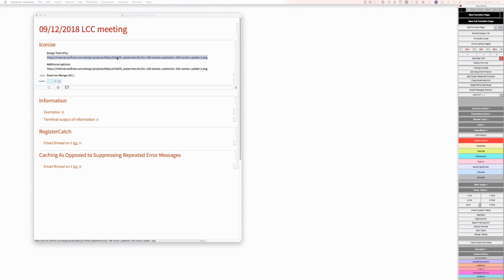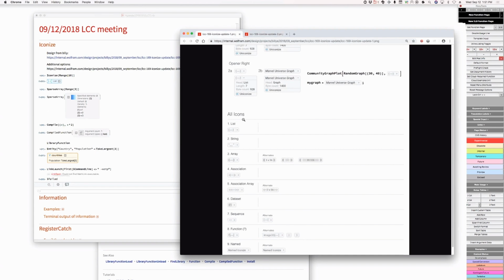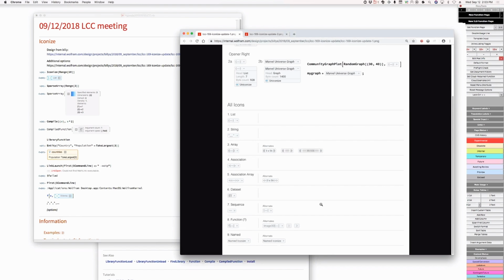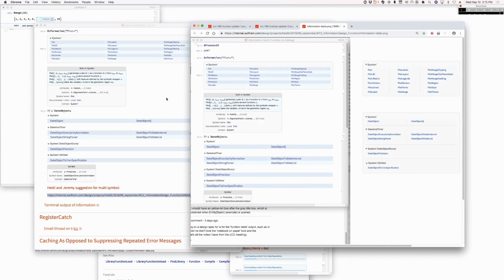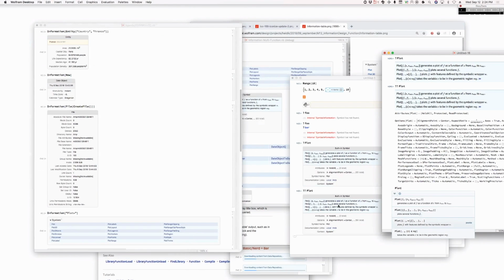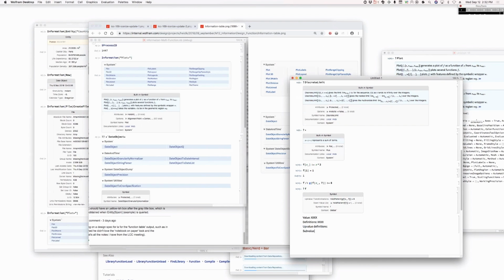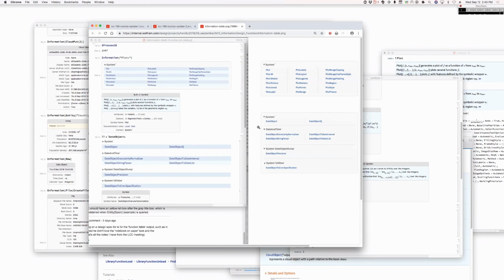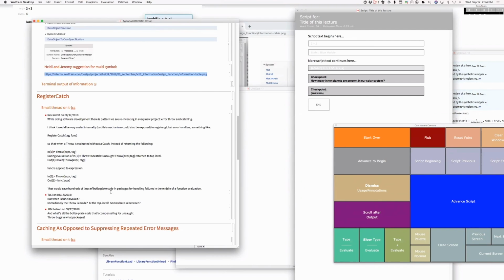Live CEOing Ep 131: Language Design in Wolfram Language